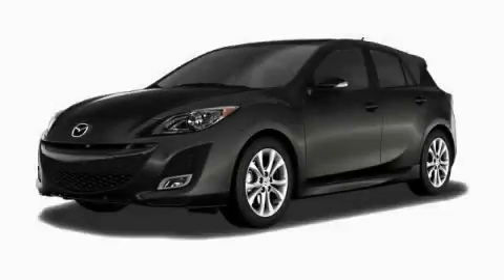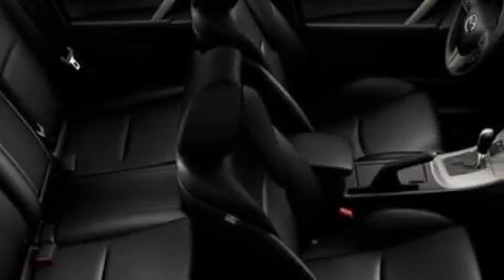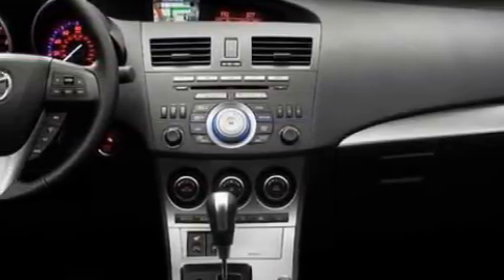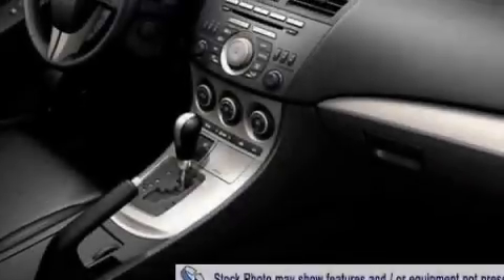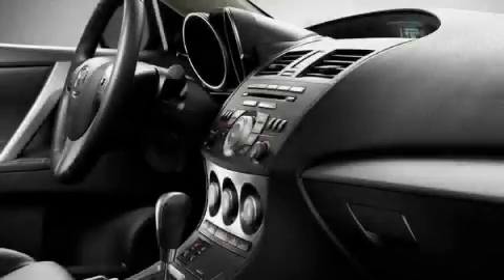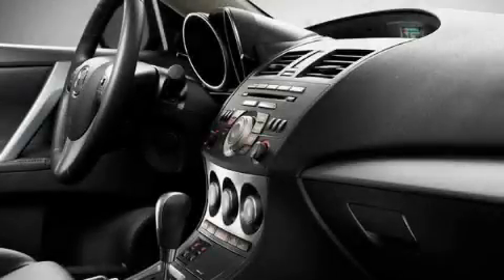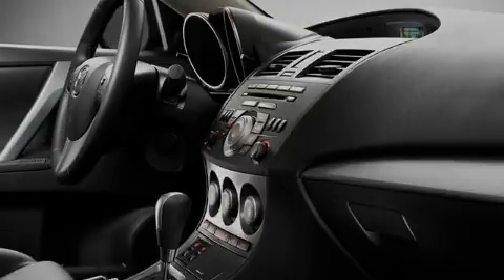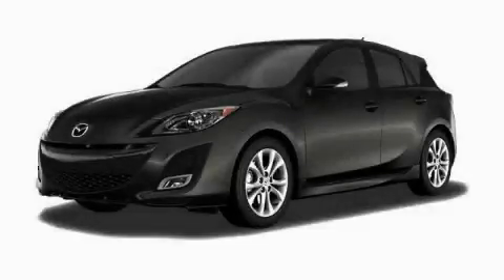2010 Mazda MAZDA3 Cedar Park TX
Year: 2010
 Make: Mazda
 Model: MAZDA3
 Engine: Gas I4 2.5L/152
 Trans.: Manual
 Exterior: Graphite Mica

 STOCK: G1363

 2010 Mazda MAZDA3 Georgetown TX